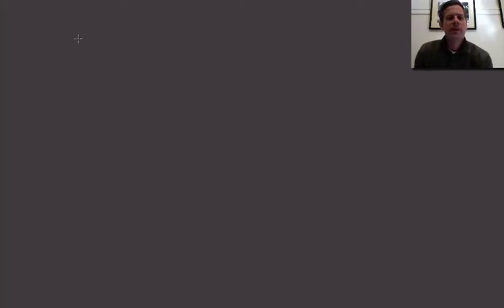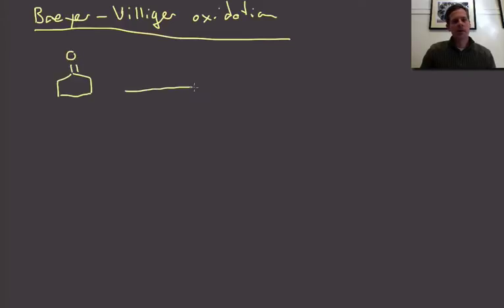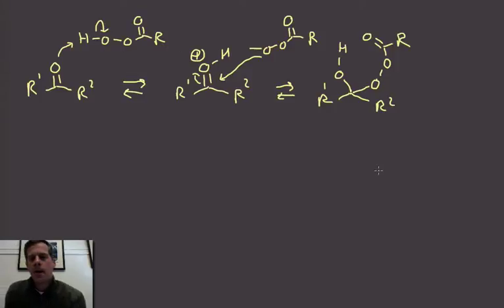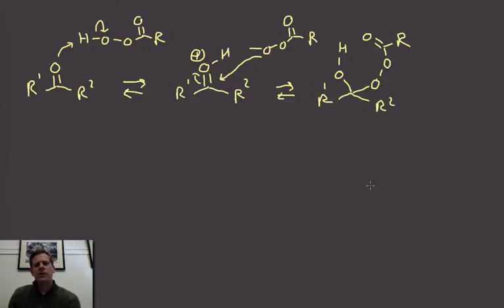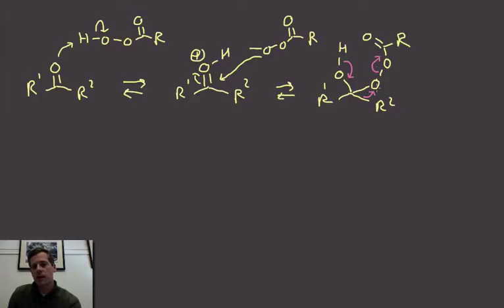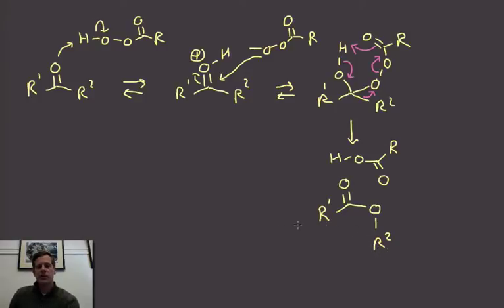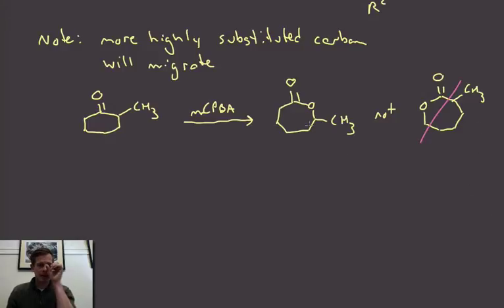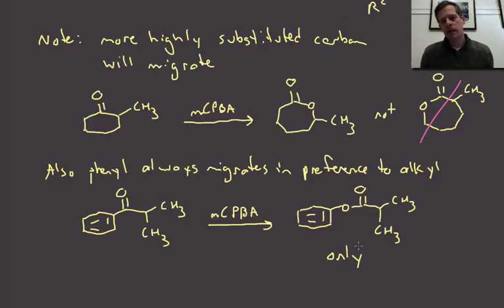047 carbonyls BaeyerVilliger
The Baeyer-Villiger reaction